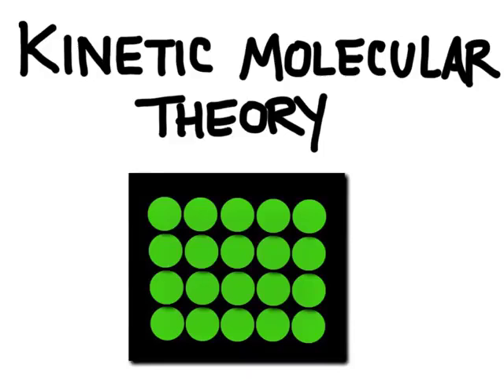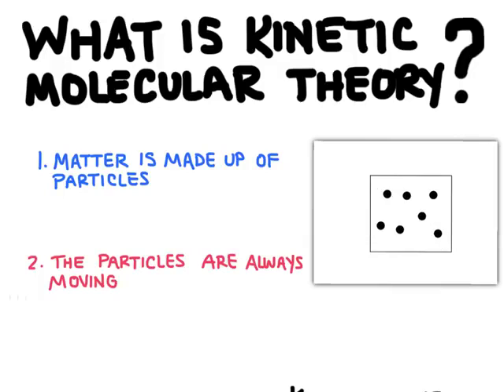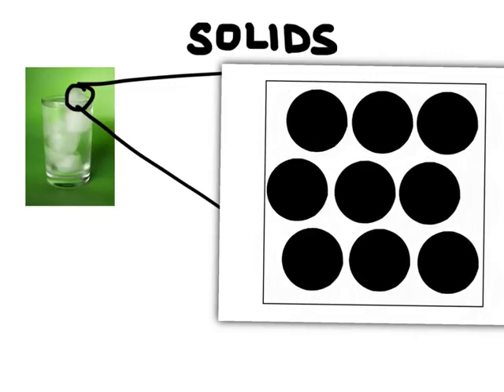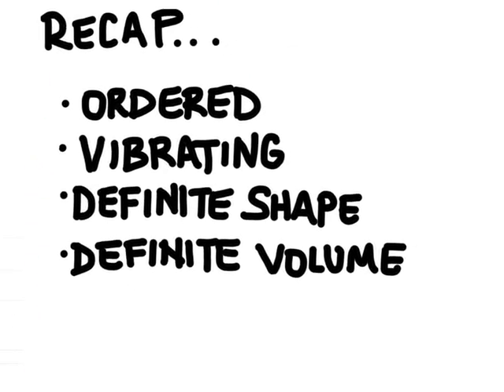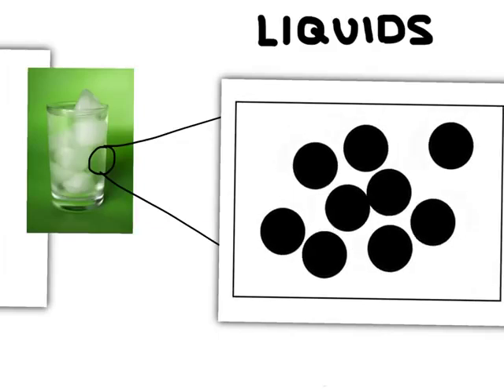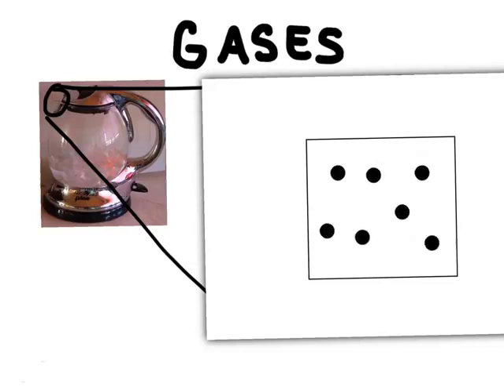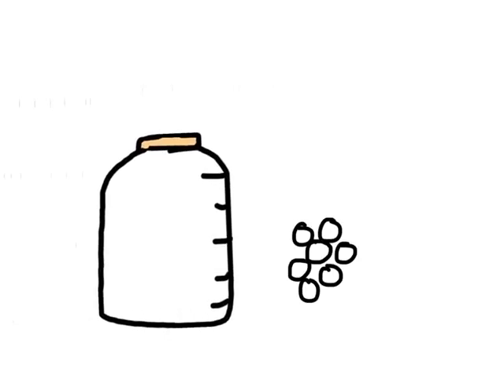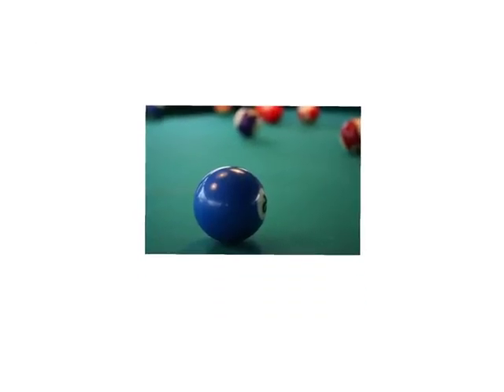Kinetic Molecular Theory In Physics